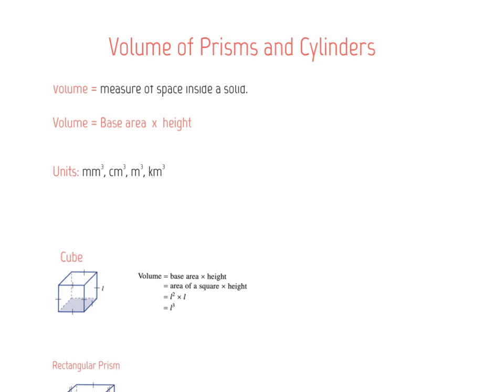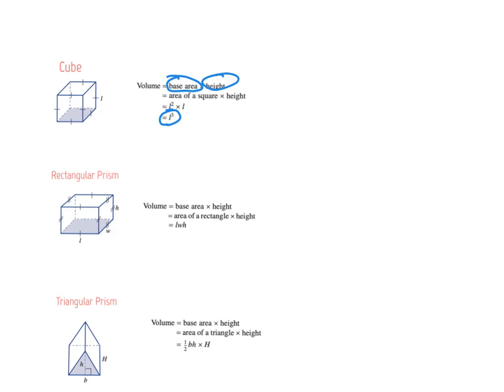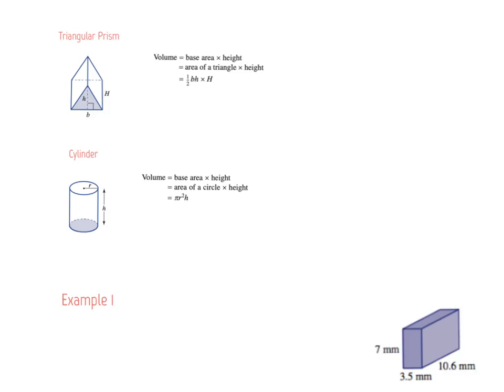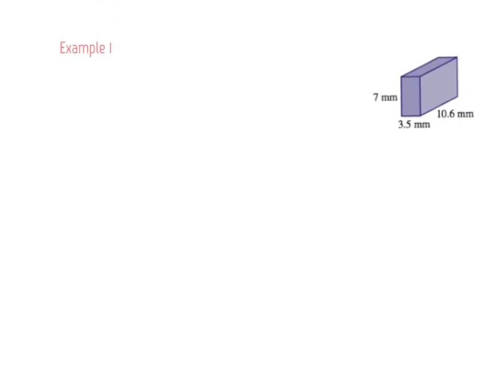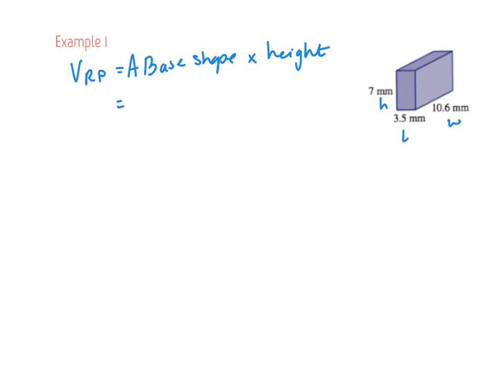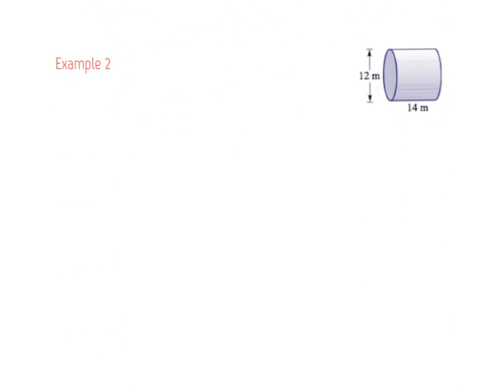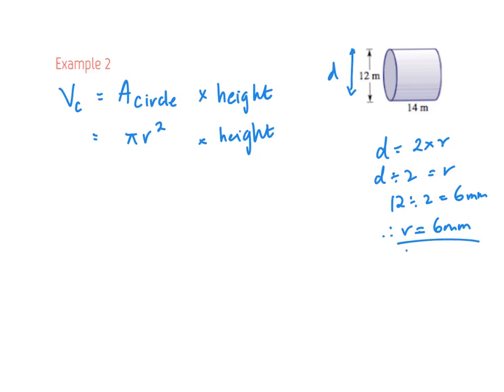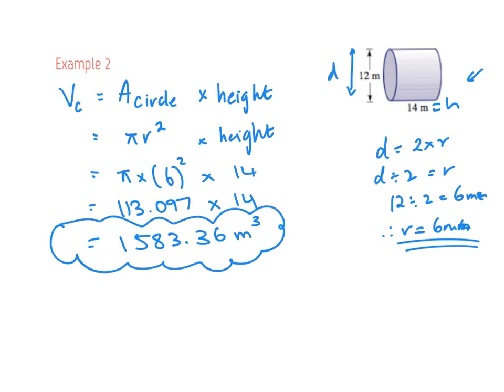Volume of Prisms and Cylinders